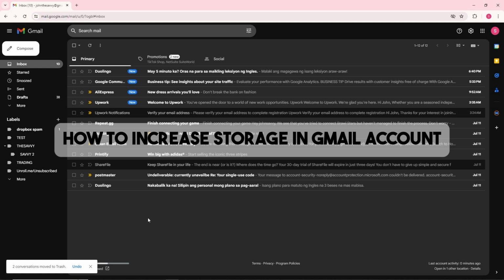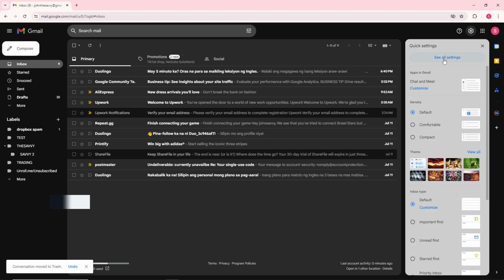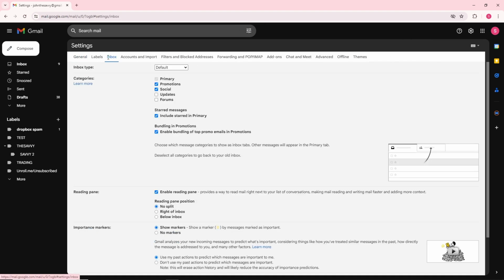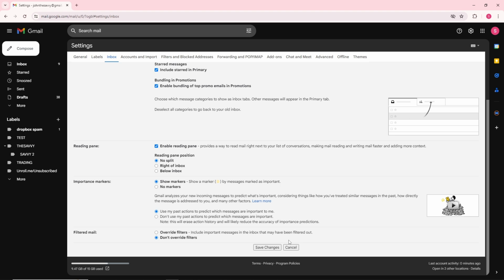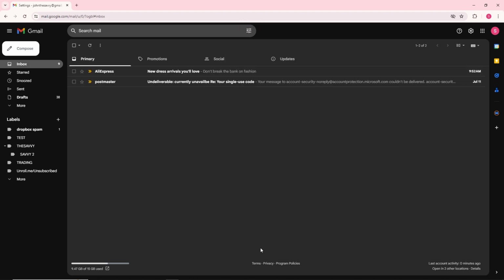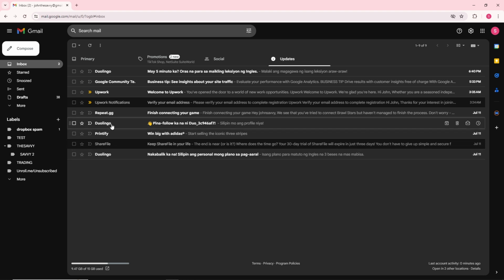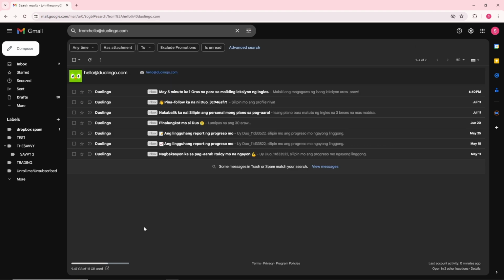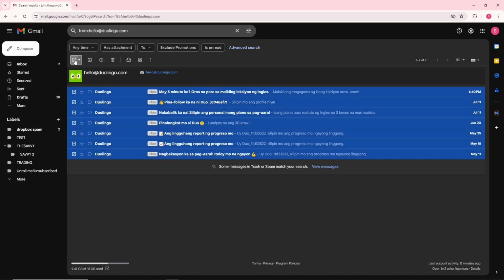How to Increase Storage in Gmail Account (2024) - Clean up Gmail Inbox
Discover how to increase storage space in your Gmail account by cleaning up your inbox with our 2024 update tutorial! Whether you're running out of space or want to organize your emails more efficiently, follow our step-by-step guide to declutter and manage your Gmail inbox effectively. Learn how to delete large attachments, archive old emails, and optimize storage settings to maximize your Gmail storage capacity.